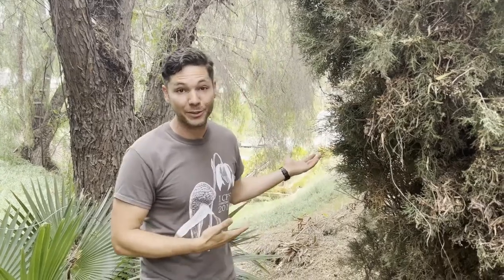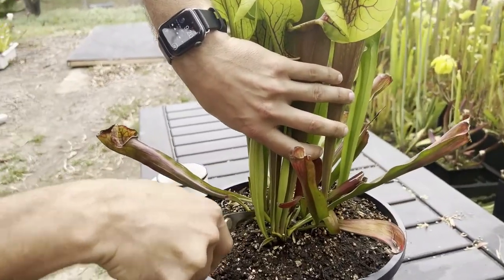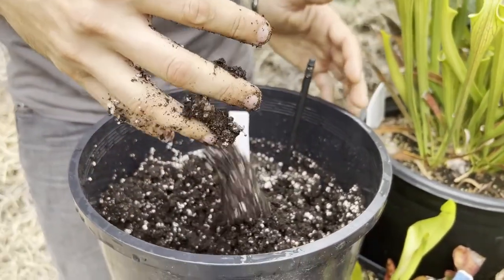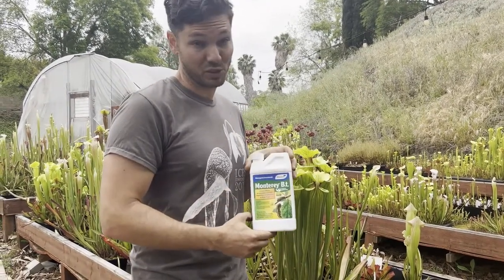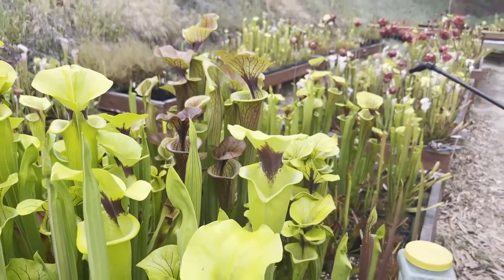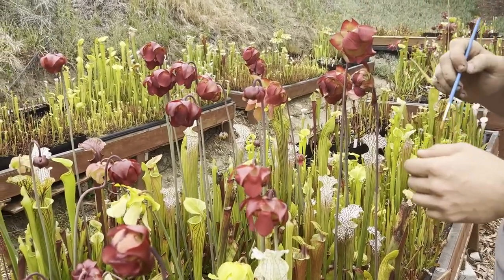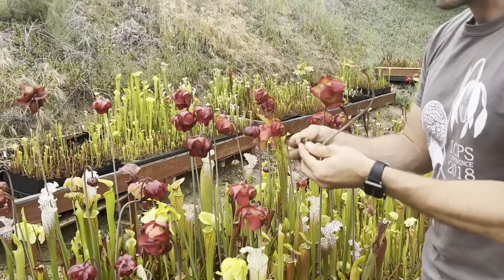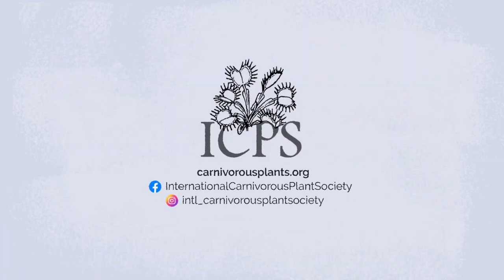David Fefferman's Sarracenia Garden with Cultivation Tips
Learn how to grow large and health North American pitcher plants (Sarracenia) as you explore David Fefferman's Sarracenia garden.

David's links:
Feff’s Fantastical Botanicals

Happy 2nd annual World Carnivorous Plant Day!

All International Carnivorous Plant Society projects are directly supported by donations.  Any amount is gratefully accepted.

Kenny Coogan, ICPS Director of Education